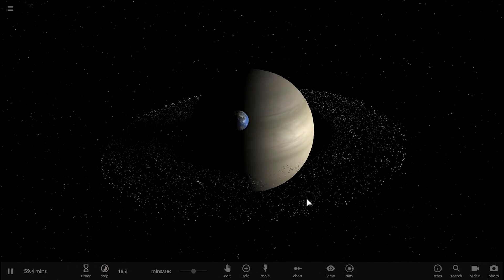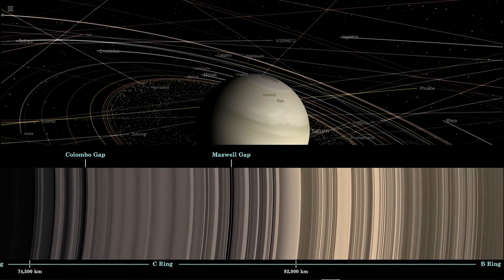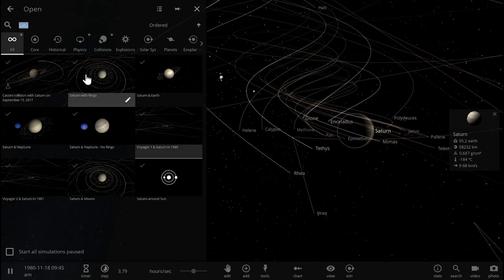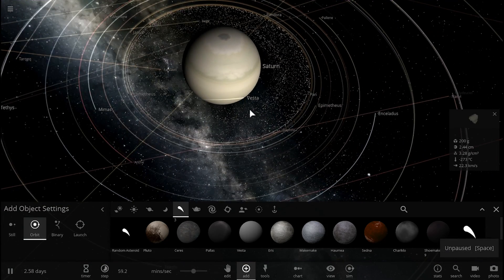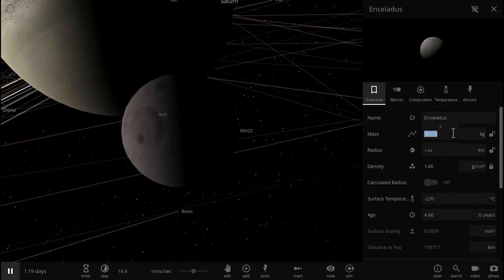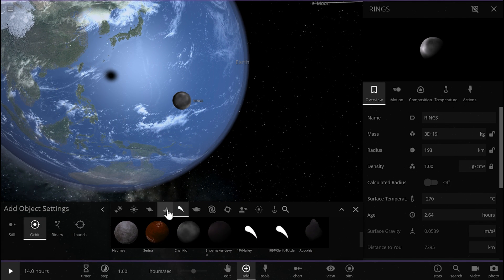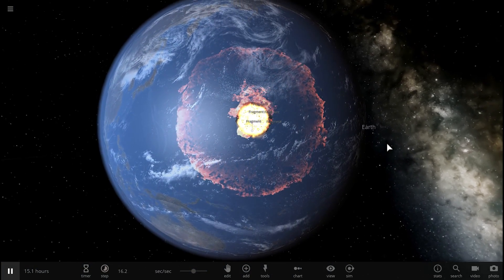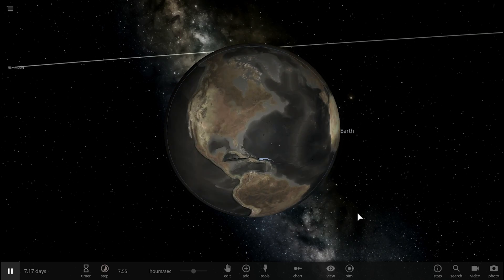What If We Combined Rings of Saturn Into a Ball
In this video, we will talk about rings of Saturn.

1GFiTKxWyEjAjZv4vsNtWTUmL53HgXBuvu